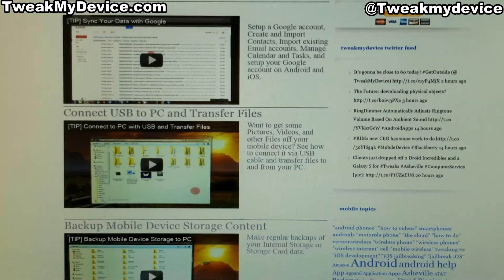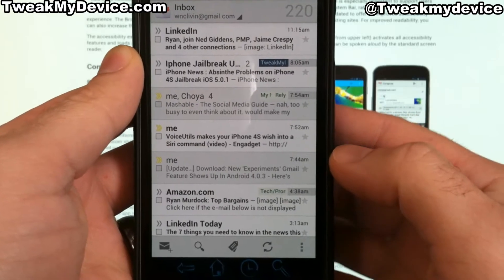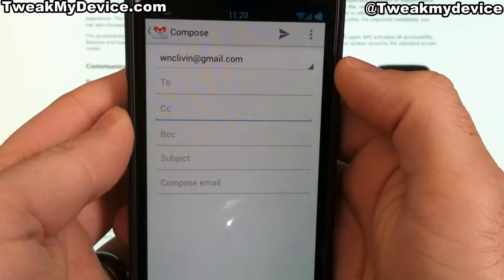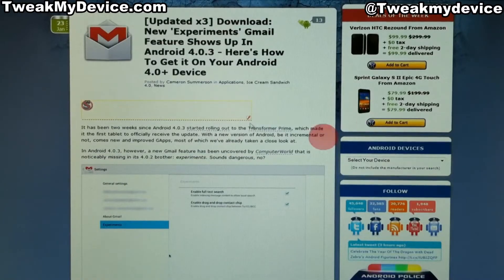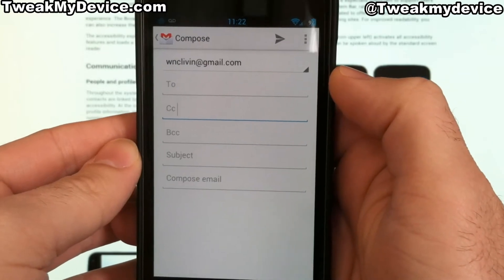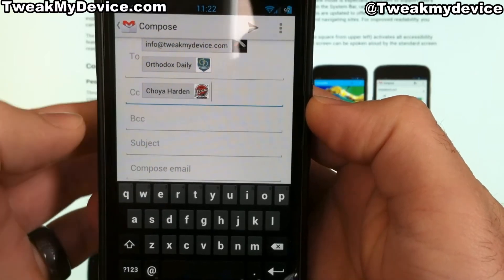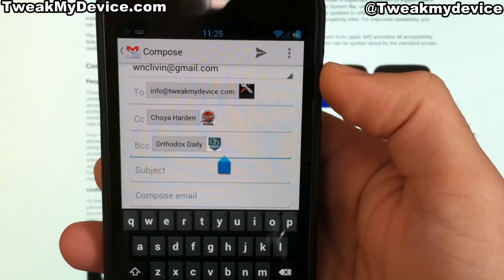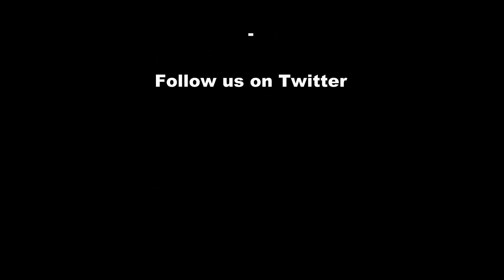[TIP] Using Contact Chips with ICS Gmail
Showcasing one of the new features of Android 4.0 Ice Cream Sandwhich. Contact Chips are found throughout the UI and can be enabled for drag and drop in Gmail.

--- REQUIRED